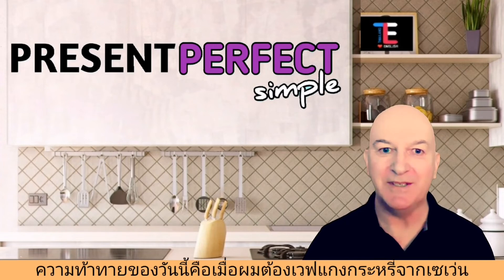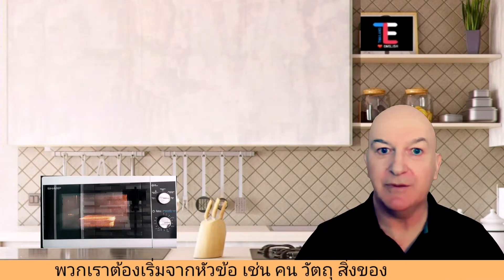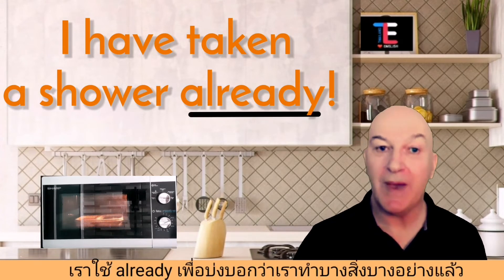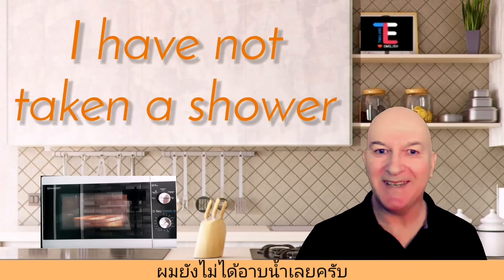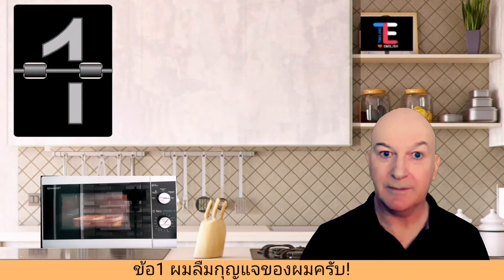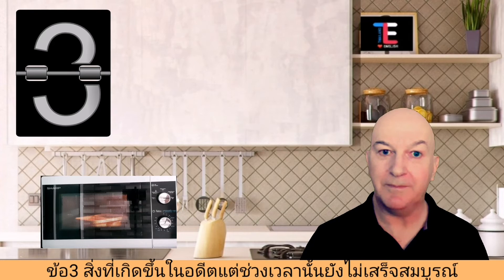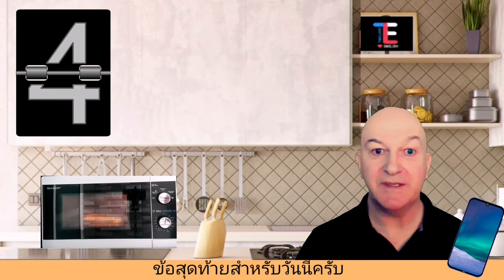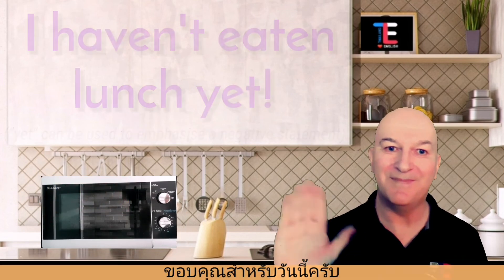Present Perfect Simple Tense in just 5 minutes! (with Thai subtitles)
ความต่อเนื่องของเนื้อหาเรื่อง ความแตกต่างของ tenses ในภาษาอังกฤษ ในบทเรียนนี้ จะเป็นเรื่องเกี่ยวกับ Present Perfect Simple
ในเวลาเพียง 5 นาที -ที่ใช้ในการอุ่นอาหารจากไมโครเวฟ- คุณจะได้เรียนรู้ทุกสิ่งที่คุณจำเป็นต้องรู้
บทเรียนอธิบายโครงสร้างและการใช้งานและอธิบาย 5 สถานการณ์ที่คุณจะต้องใช้มัน
 มีประโยคตัวอย่างมากมายให้คุณฝึกฝน  และถ้าคุณเรียนอย่างหนักคุณจะเพลิดเพลินกับอาหารกลางวันมากขึ้น!
Continuing our series looking at the different tenses of English, this lesson is about Present Perfect Simple.
In just 5 minutes - the time it takes to microwave lunch - you will learn everything that you need to know!
The lesson explains the structure and usage of the tense, and explains the 5 times you will need to use it.
There are plenty of example sentences for you to practice. And if you study hard, you'll enjoy your lunch even more!